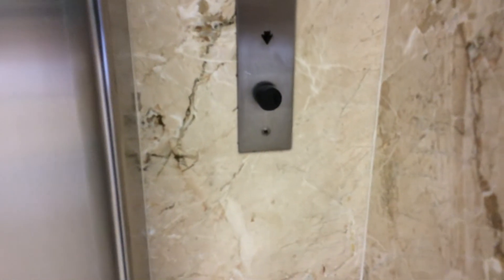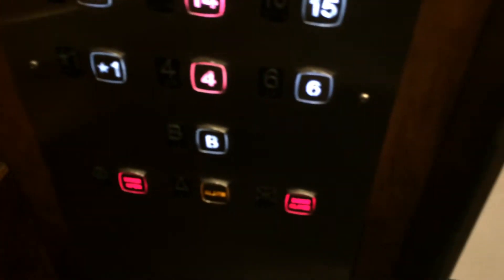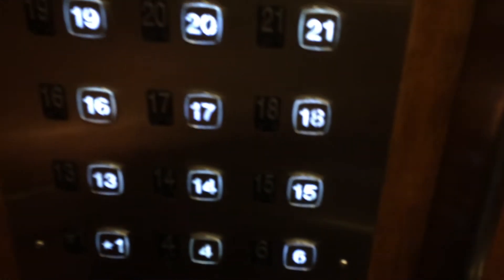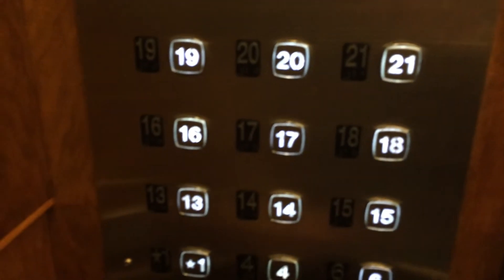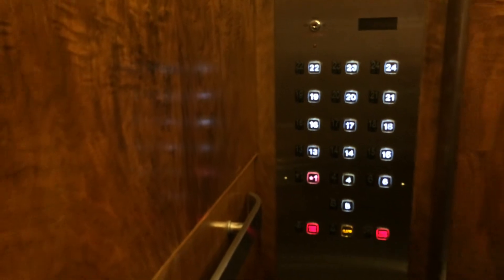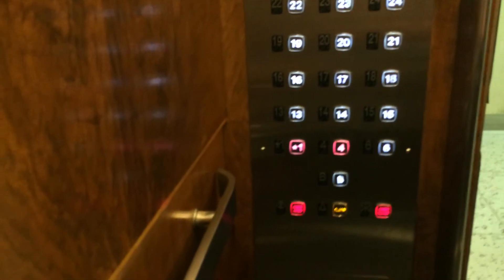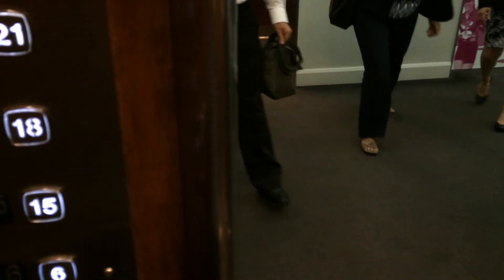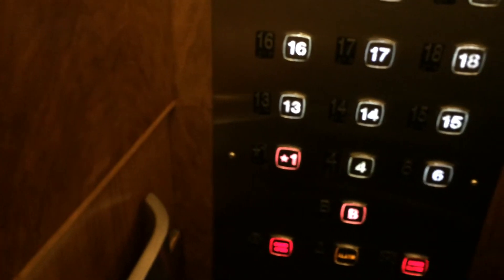Beautiful OTIS Traction High-Rise Elevators @ Bank of Nova Scotia Toronto, ON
These are OTIS Autotronic Elevators at the Bank of Nova Scotia.
This was filmed last Wednesday.